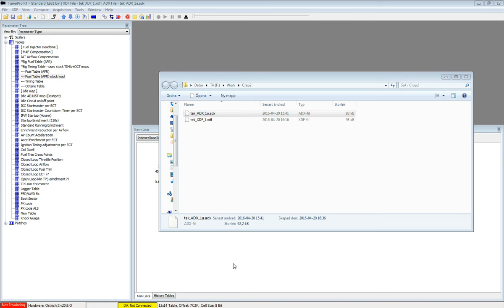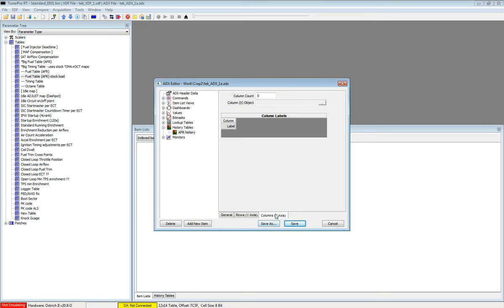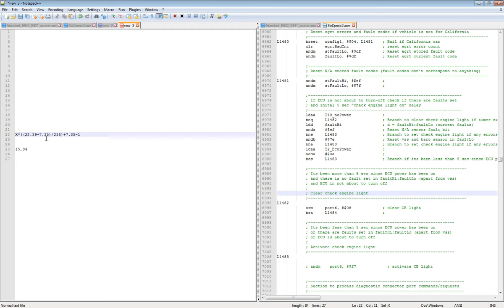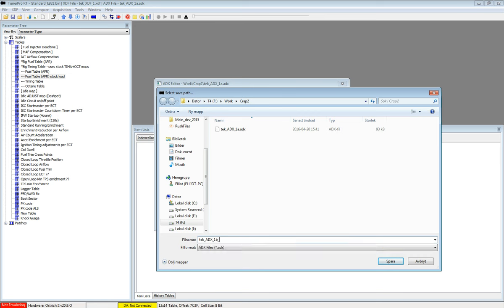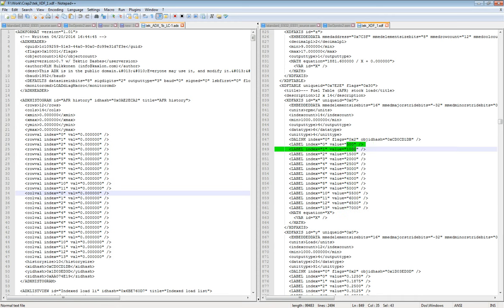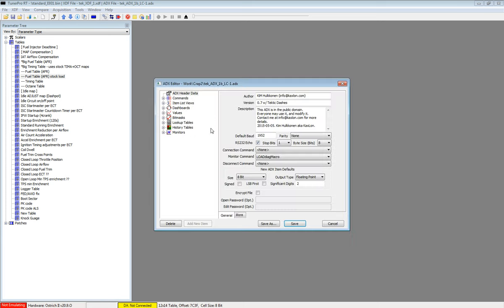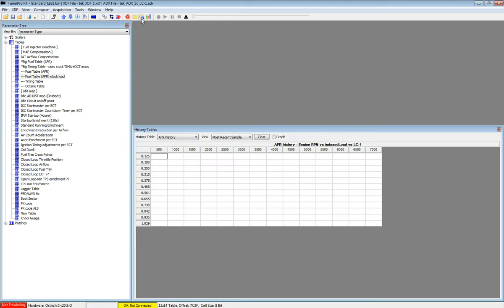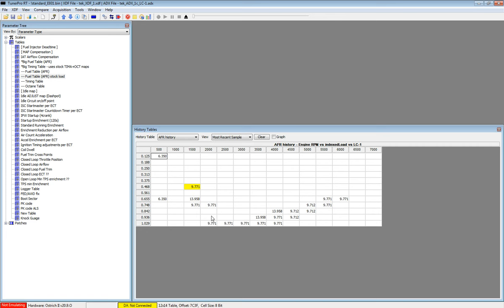How to setup a Air Fuel Ratio (AFR) history table in TunerPro RT - The easy way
This method can be used to set up any kind of history table in TP.